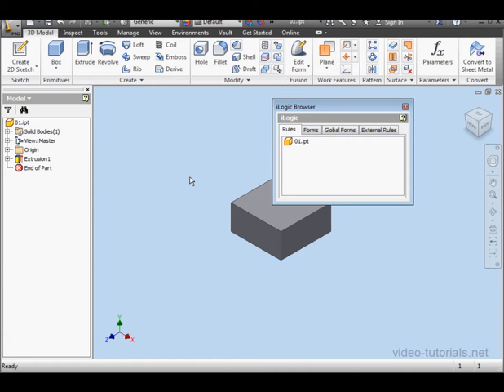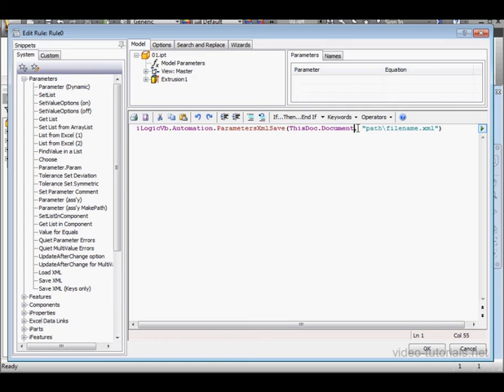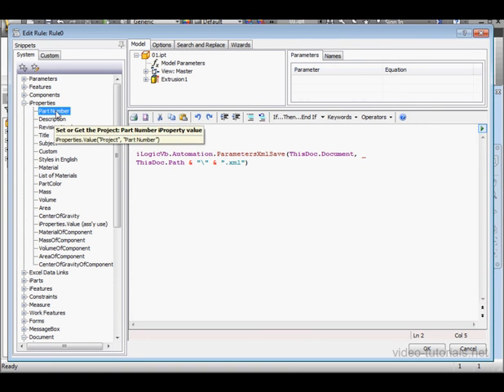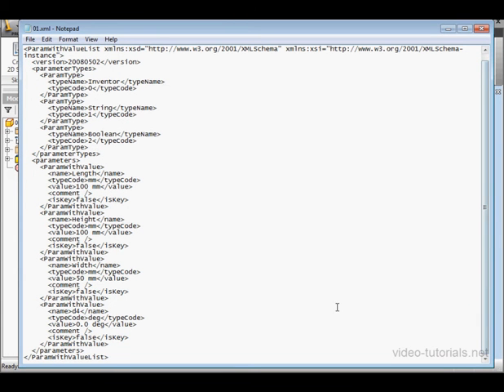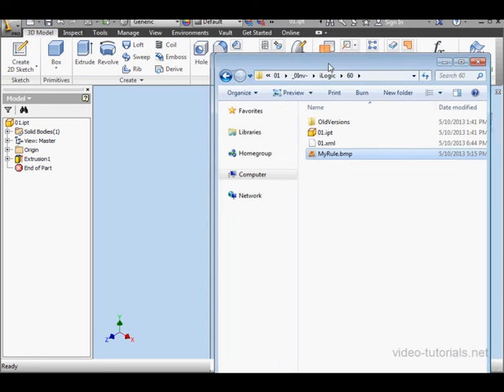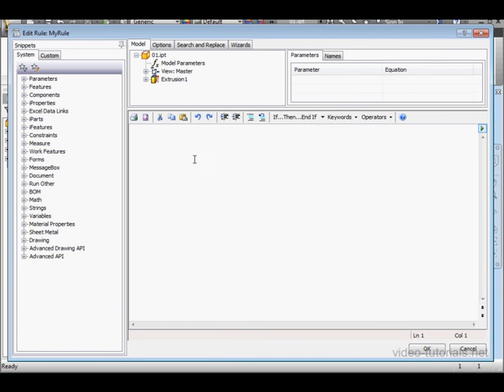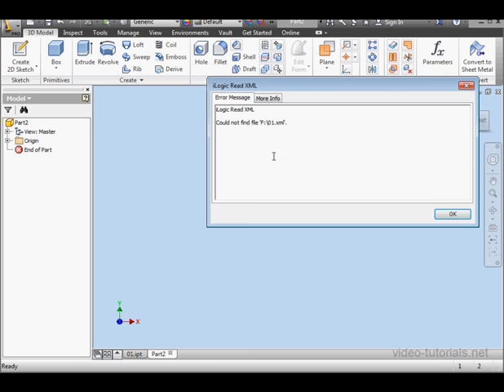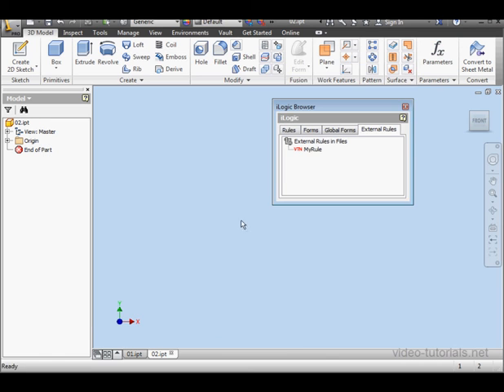Inventor iLogic Video Tutoial (60) - How to create and work with external rules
For more video tutorials about Inventor, Fusion, AutoCAD, SolidWorks, CATIA, Visual Basic, and more.

Inventor iLogic is the Inventor utility for creating custom code that can automate tedious design work and build intelligence into your models. You don't need to be a programmer to use it; Inventor iLogic is actually very user friendly. This iLogic course shows you the basics of programming with iLogic, and we'll take you through many concepts and exercises.

In this iLogic video tutorial, I show you how to work with external rules.